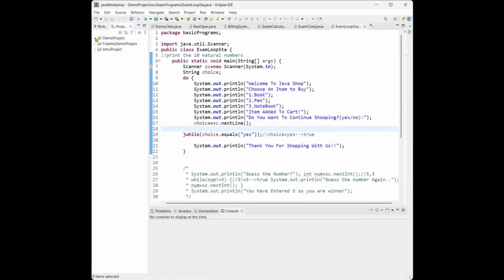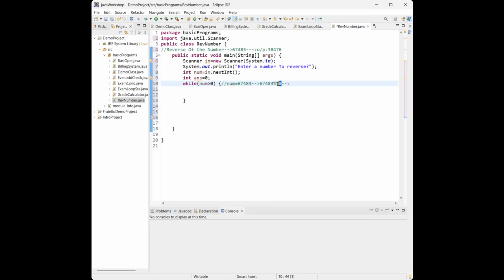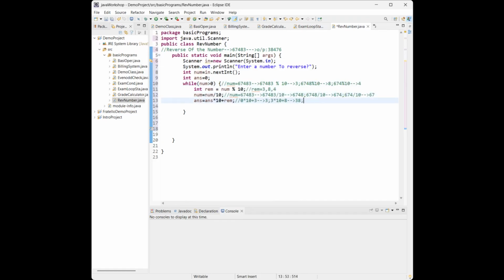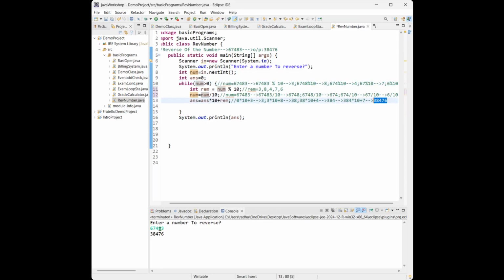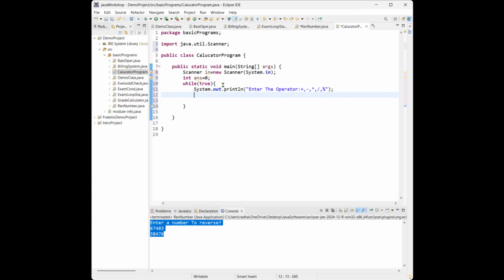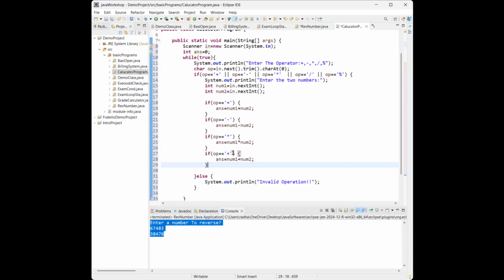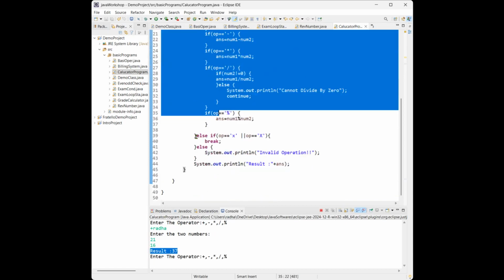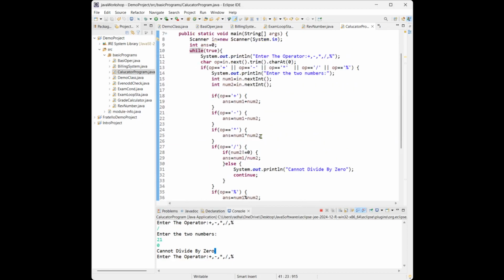Java Class 7 - 20250514